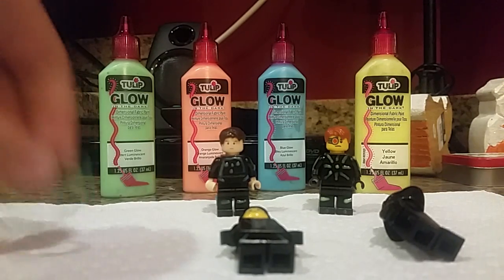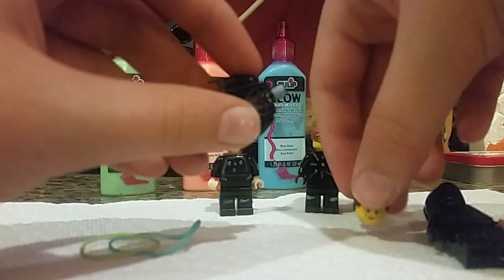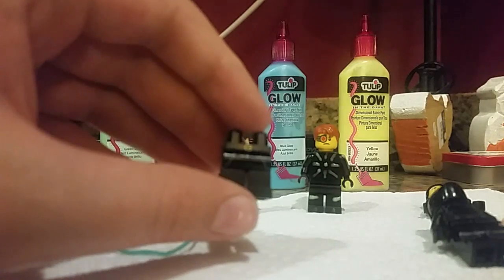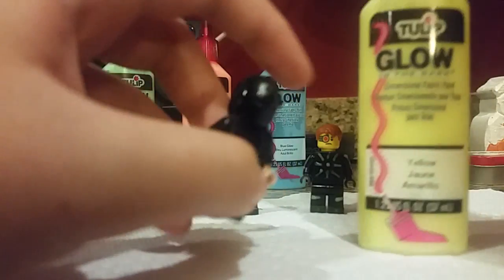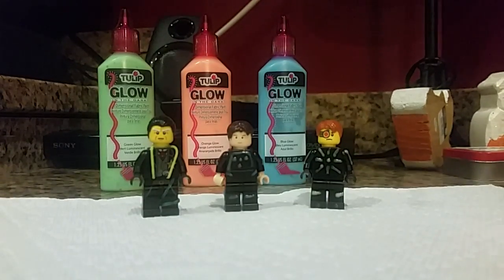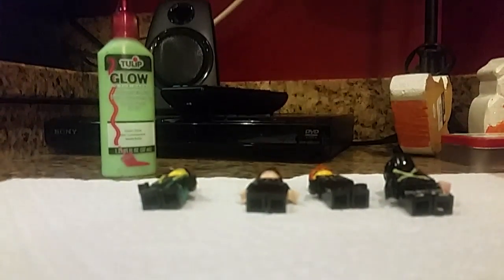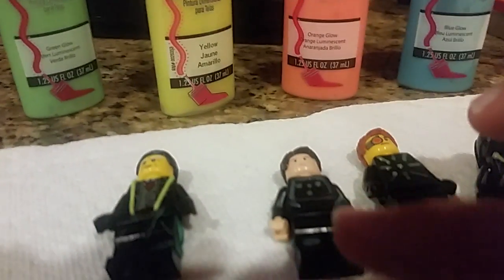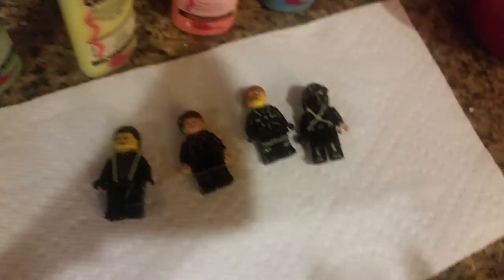How to make lego tron minifigures